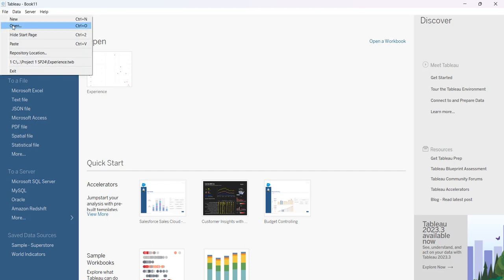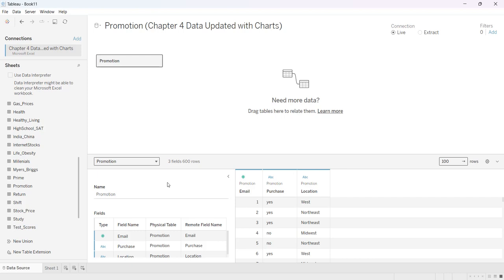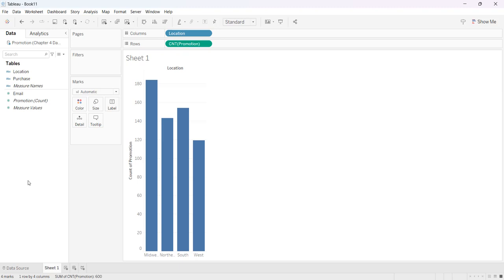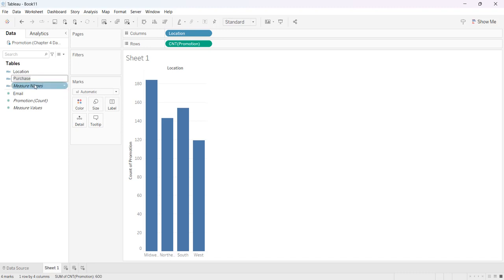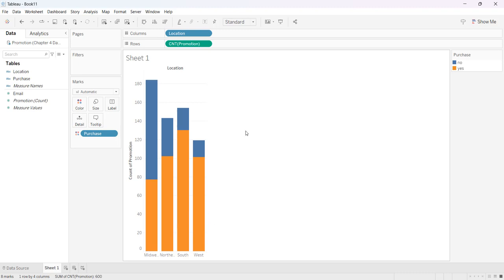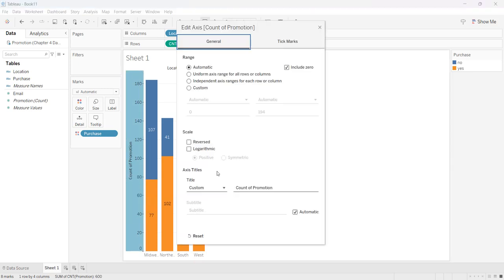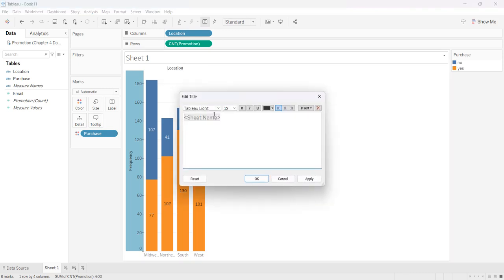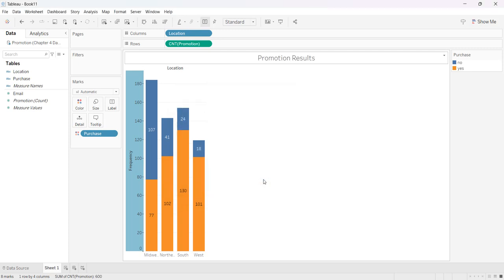Creating a Stacked Column Chart in Tableau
This video demonstrates how to make a stacked column chart using Tableau.